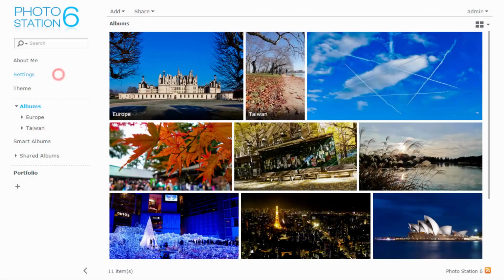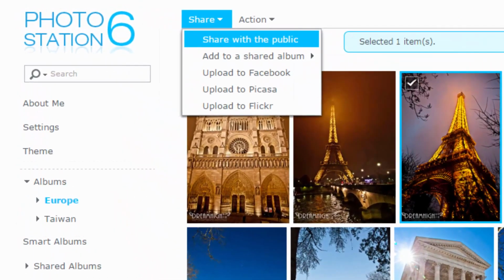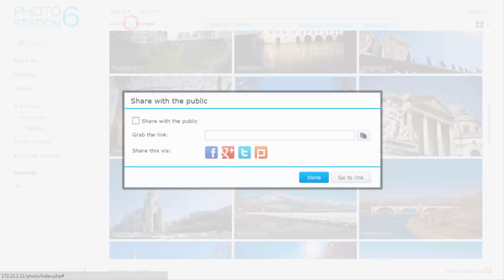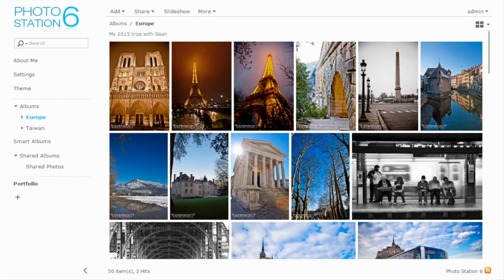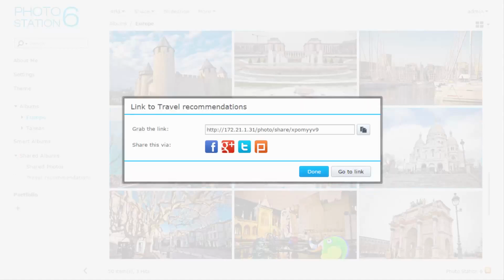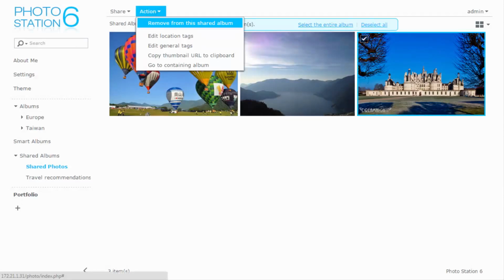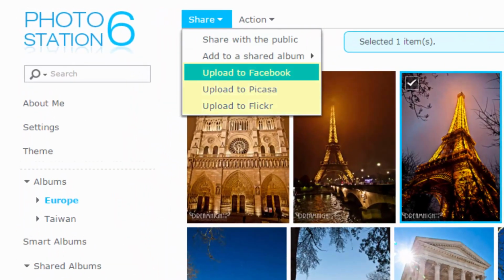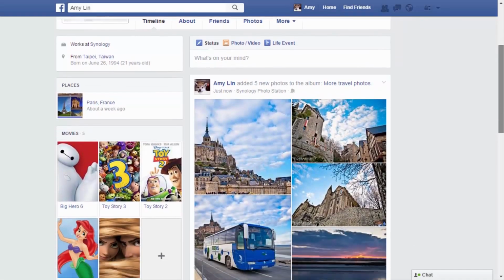Synology - Share photos with Photo Station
Share photos with Photo Station